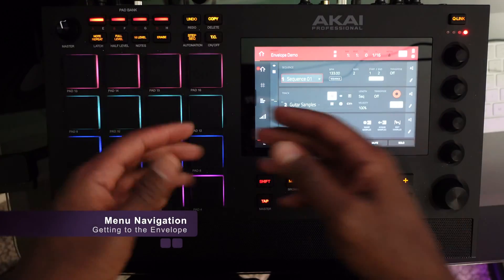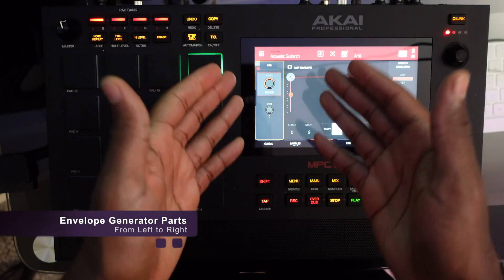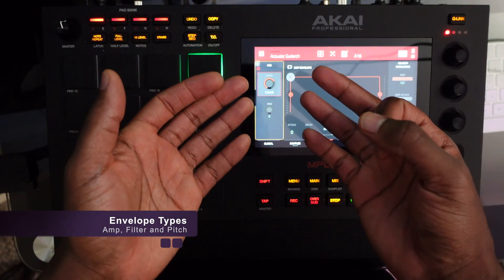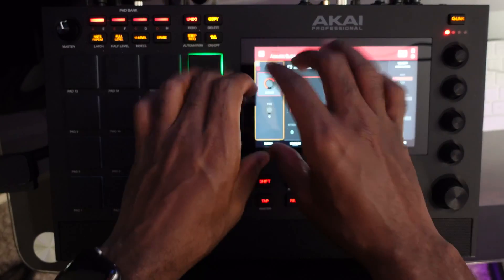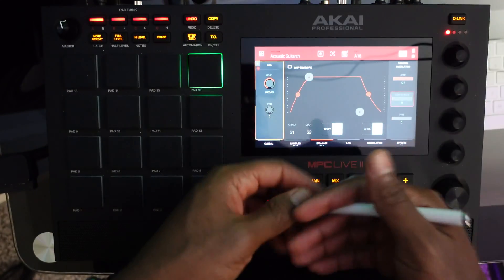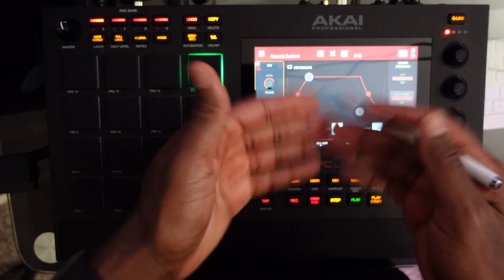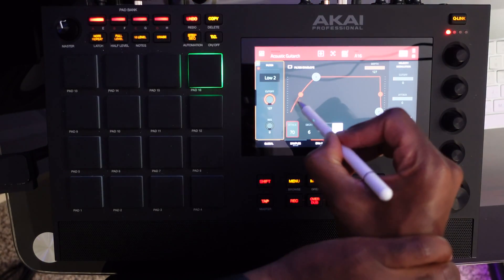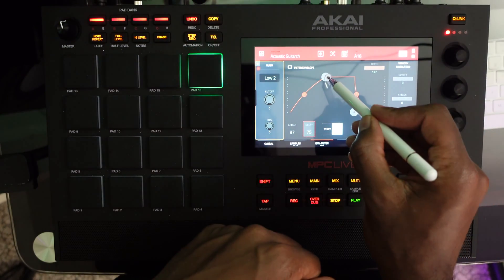MPC Envelope Sample Editor Explained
Here I explained the MPC Envelope Sample Editor.

0:00 Intro
0:07 Menu Navigation
0:30 Envelope Generator Parts
0:43 What is an Envelope?
0:54 Envelope Types
1:11 Amp Envelope Explained
4:17 Filter Envelope Explained
5:53 Pitch Envelope Explained
7:11 Sound Design Example
8:46 Outro